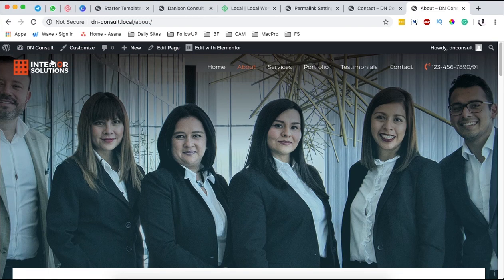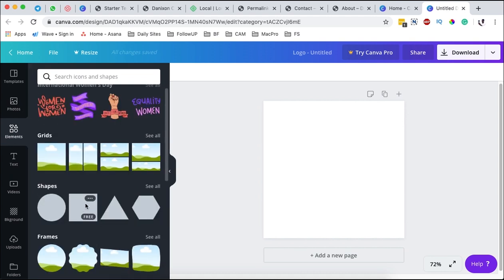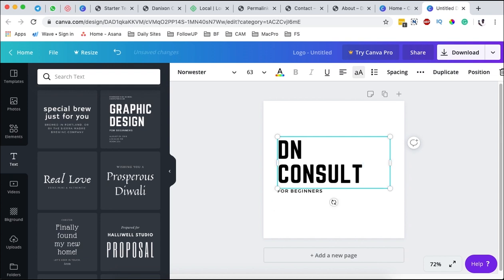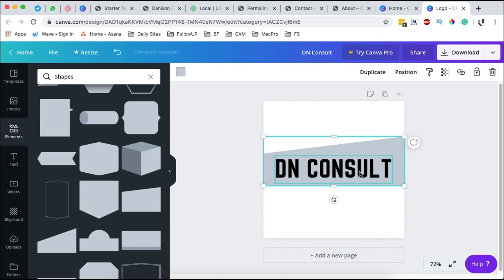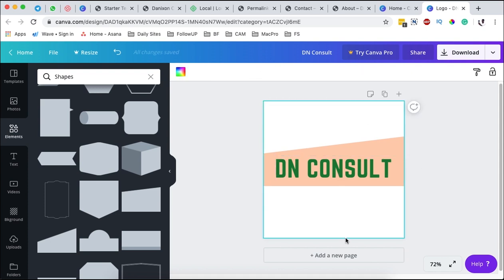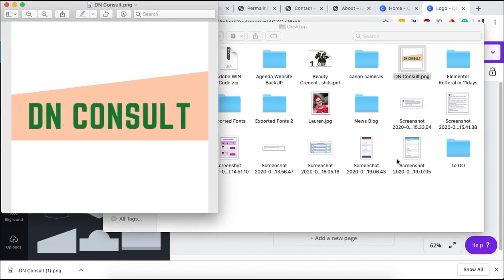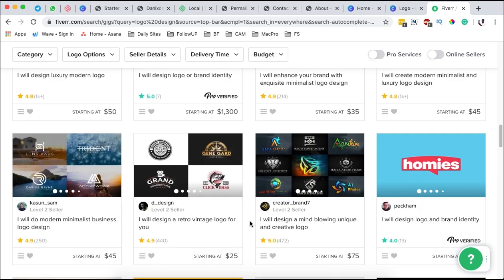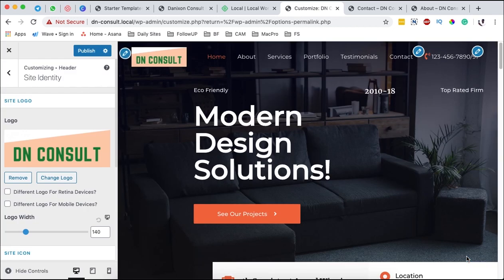Sec 6: How To Create a Logo Online with Canva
In section 6 on how to make a Wordpress website, I show you a simple and free to create a logo for your WordPress website using canva.